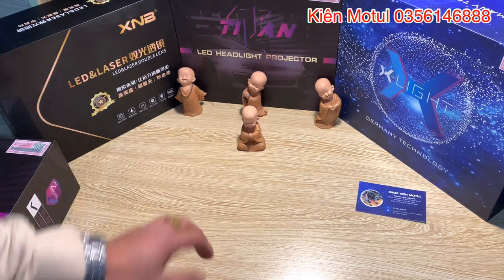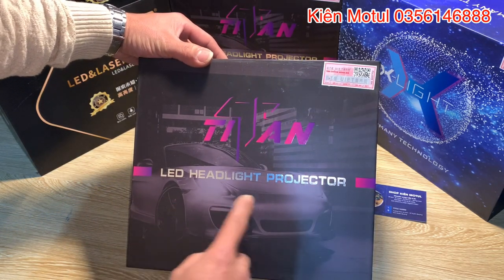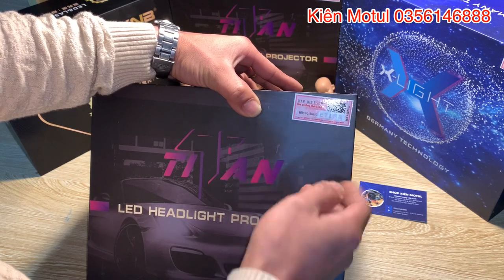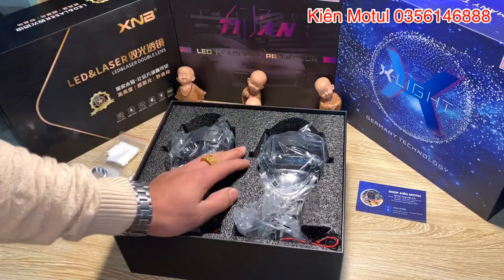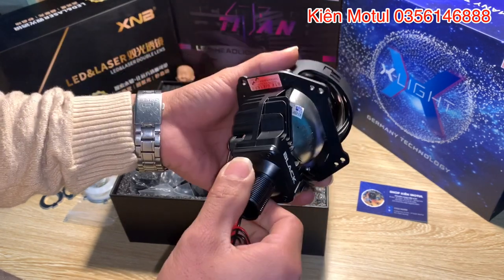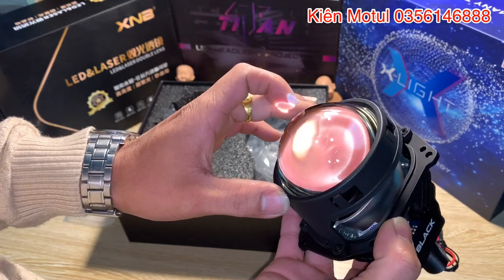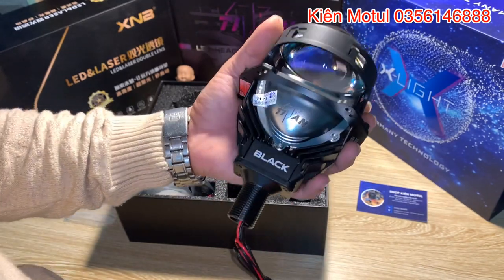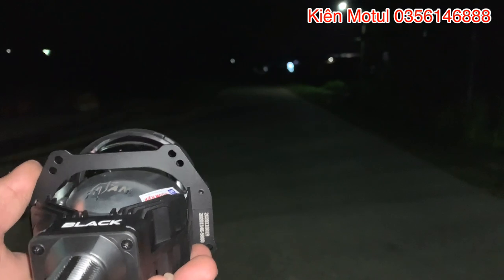Bi Led Titan Black Siêu Sáng Giải Pháp Tăng Sáng Hoàn Hảo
Video Khui hộp mẫu bi led titan back daie pháp tăng sáng hiệu quả giá rẻ độ sang cao
Chia sẻ và hướng dẫn anh em biết cách phân biệt các thông số dầu nhớ các loại dầu nhớ để sử dụng từng loại xe sao cho phù hớp
Cách phân biệt dầu nhớt thật và dầu nhớt nhái trên thị trường tránh tiền mất tật mang
Kênh Kiên Motul hướng dân và chia sẻ cách tự sữa những chiếc xe thân yêu tai nhà
những cách làm hay nhanh độc đáo
Kênh Kiên Motul chuyên cung cấp các sản phẩm như
Hệ thống đánh lửa;  Ic tăng áp lửa sớm,ic tăng áp mở tua, ic tăng áp lửa bình,  mobin tăng áp, bugi platium japan
Mạch sạc ; ổn định điện v2 , sạc tăng áp genuine, kích đèn pha siêu sáng
Hệ thống chiếu sáng ; cum led pha , led pha m5 , led pha h4, các loại bi led mini , G2 AES V3 Plus hàng chính hãng
Chế hoad khí ; chế hòa khí Nibbi Racing 100 , chế hòa khí Nibbi Racing 110
Chuẩn Đoán Đo Kiểm; đồng hồ vạn năng victor 890c+ chính hãng, .
Shop Kiên Motul nhận ship hàng toàn quốc